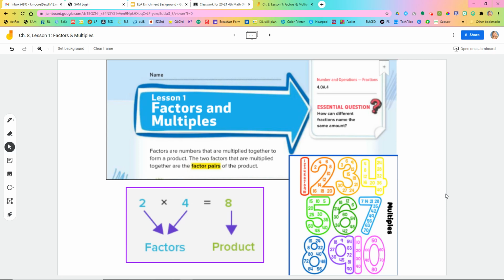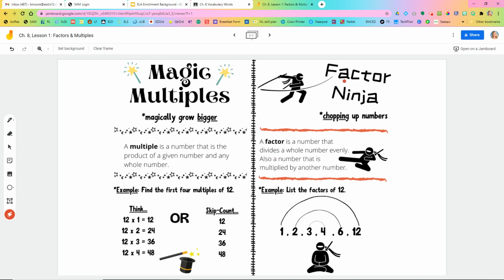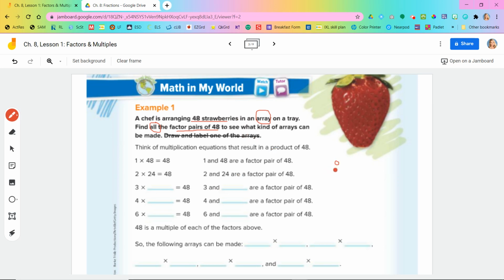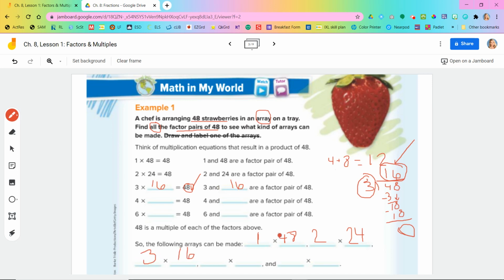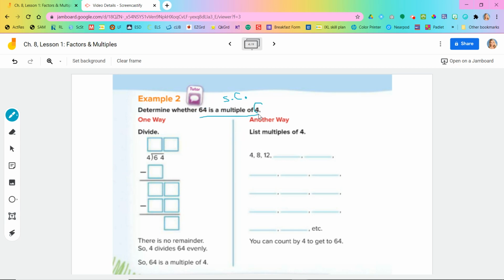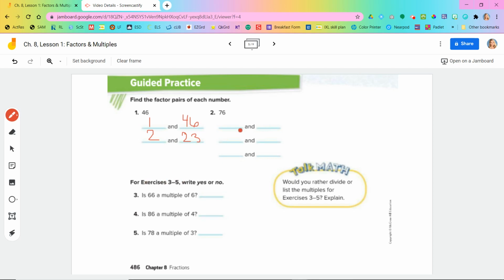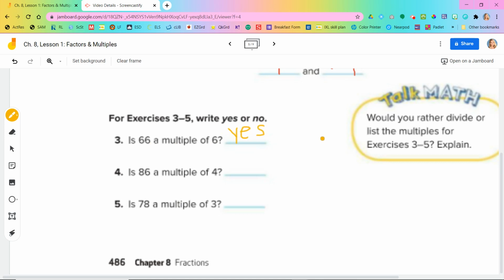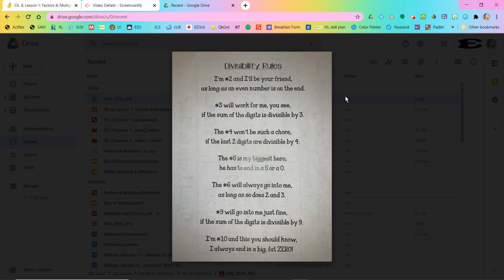Ch. 8, Lesson 1 Video Lesson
My Math by McGraw-Hill